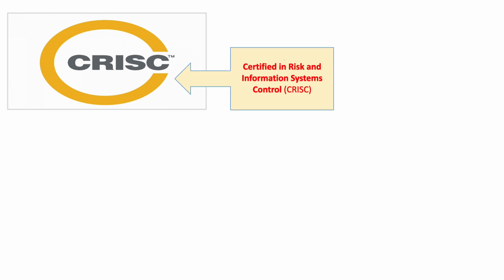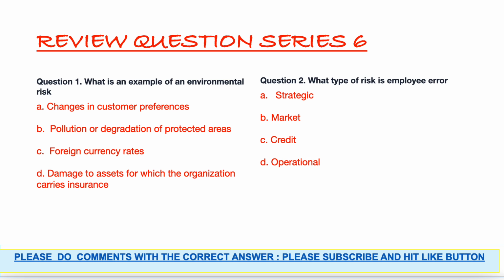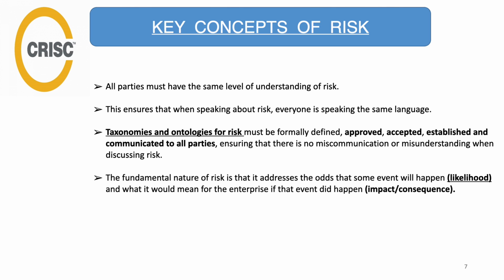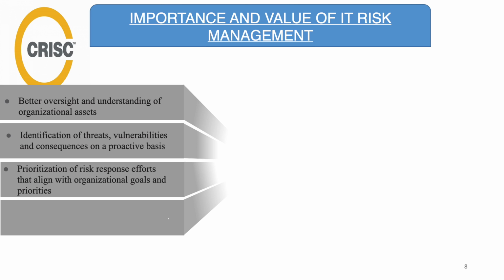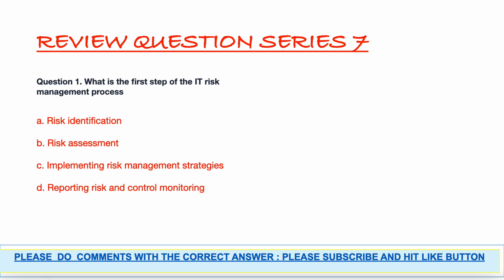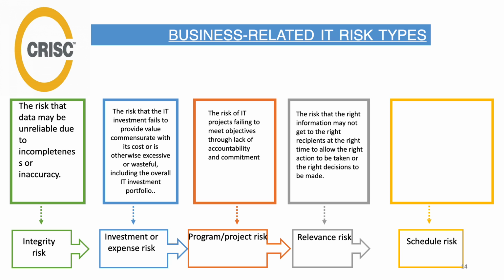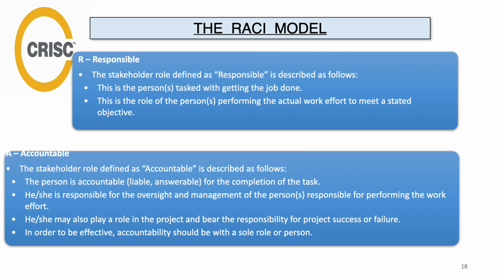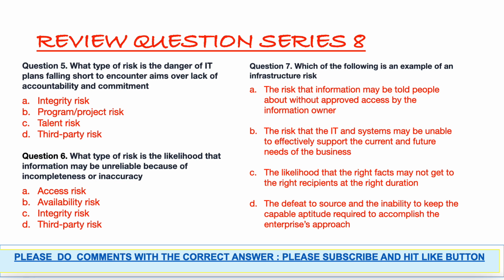crisc domain 1 part 3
learn CRISC domain 1 part 3 : it has the topic of domain 1 such as ERM, RACI model explained with detailed overview on business related IT risk, IT Risk management life cycle and many more with review question answer series.